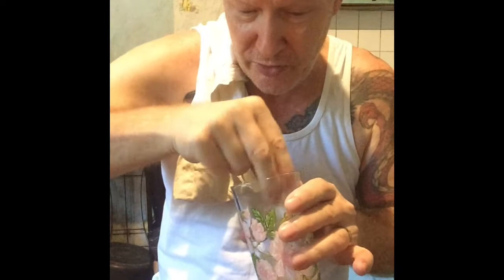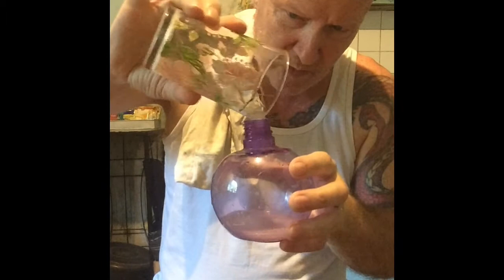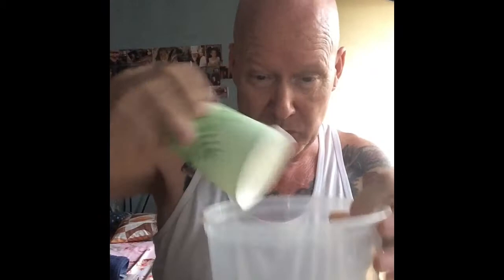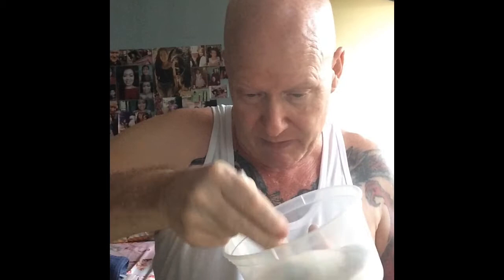Killing Cockroaches In The Philippines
Foreigner kills Cockroaches in the Philippines. Proven way to kill Cockroaches with little cost in the Philippines